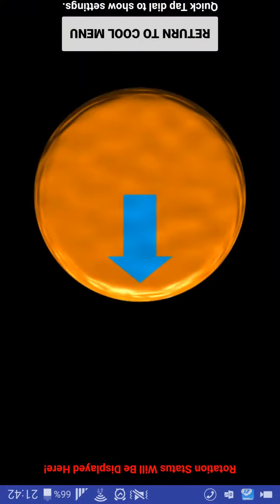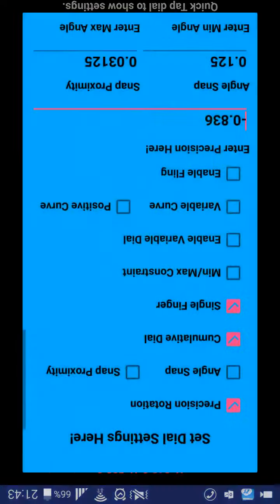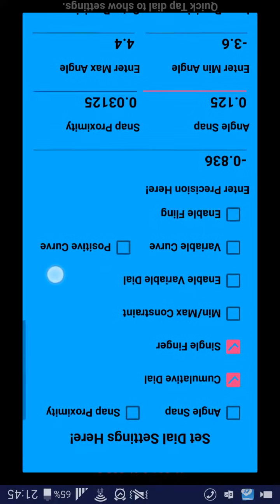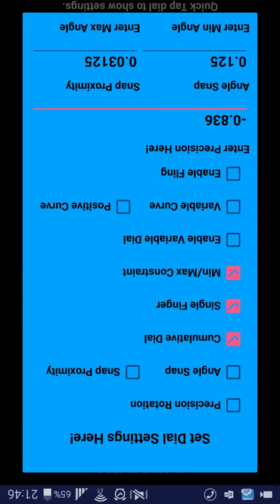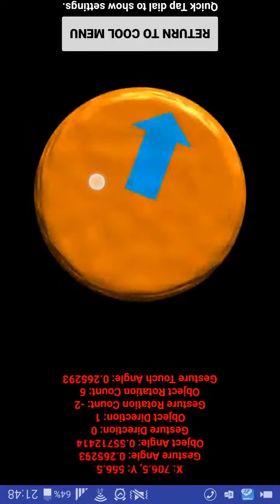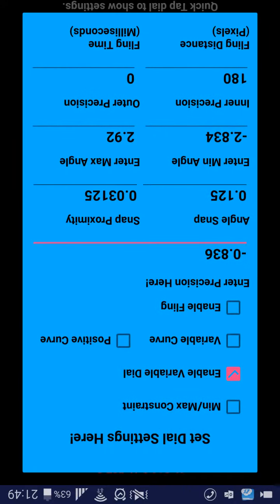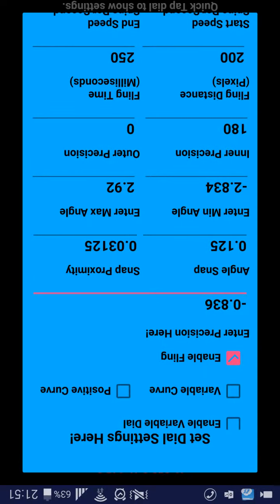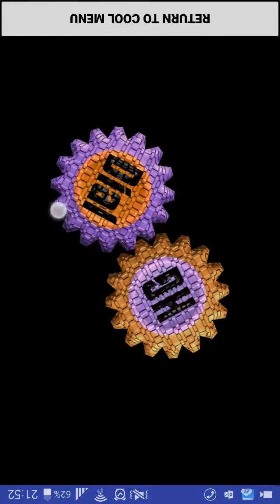HGDial Library For Android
HGGLDial is an open source dial control for the Android platform. It has very advanced behaviours including:

It tracks the direction of rotation, it keeps count of the number of circular gestures and the number of rotations of the physical dial, it can rotate at different rates of the gesture. It keeps track of the angle. It has angle snapping behaviour with the possibility of free rotation between snaps. It can be configured to rotate at different rates depending on how close the user is rotating to the centre of the dial, it has a fling-to-spin behaviour, it is possible to have multiple dials with one dial acting upon other dial objects, the dial can be set to rotate relative to the gesture or start from the angle where the gesture touch goes down, and all of the above behaviours can work together in any combination. This library uses Canvas/Extended Views and there is a OpenGLES 2.0 version of the library at the same repository.

Also the repository comes with the source code of the demo app which you can also downlaod directly from the Google Play Store